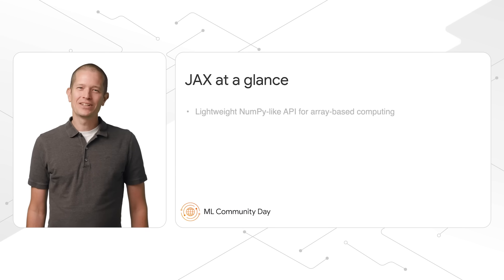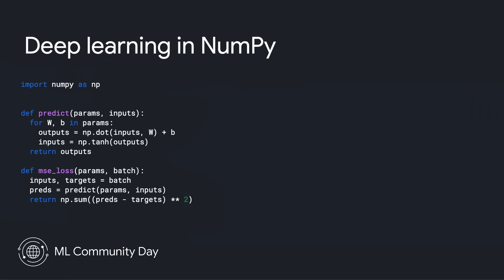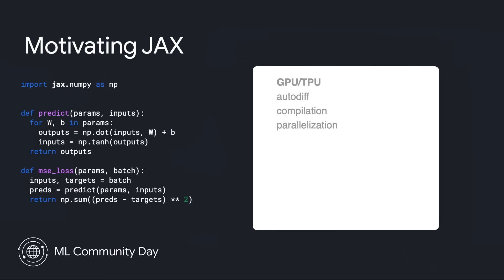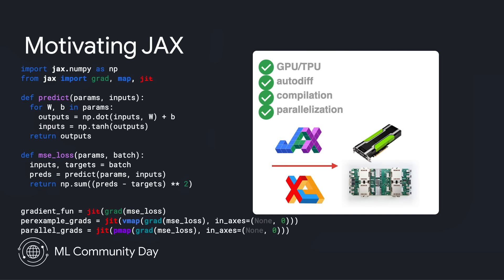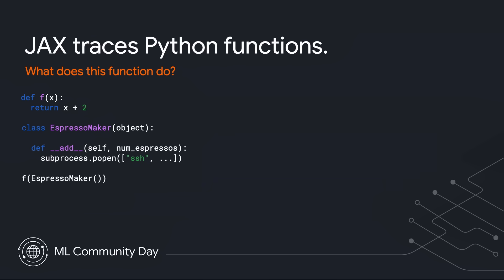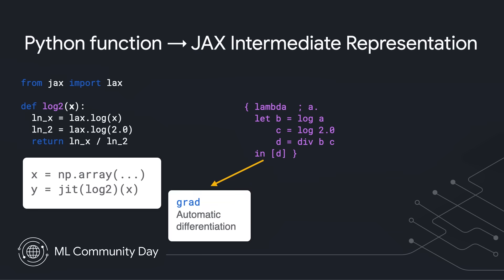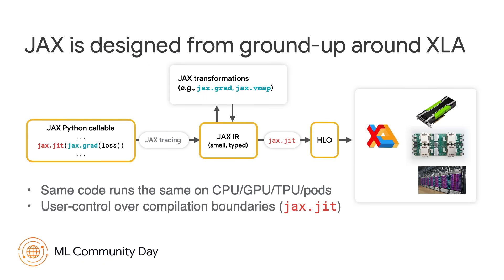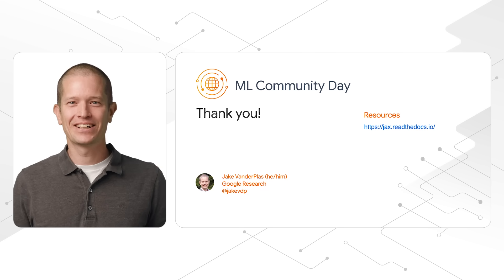Intro to JAX: Accelerating Machine Learning research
JAX is a Python package that combines a NumPy-like API with a set of powerful composable transformations for automatic differentiation, vectorization, parallelization, and JIT compilation. Your code can run on CPU, GPU or TPU. This talk will get you started accelerating your ML with JAX!

Speaker:
Jake VanderPlas (Software Engineer)

product: TensorFlow - General; event: ML Community Day 2021; fullname: Jake VanderPlas; re_ty: Publish;